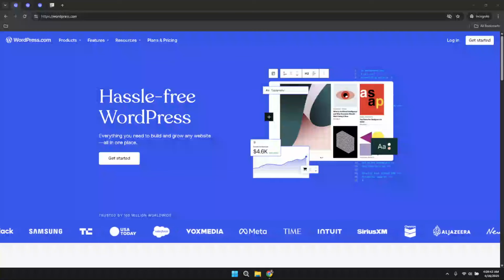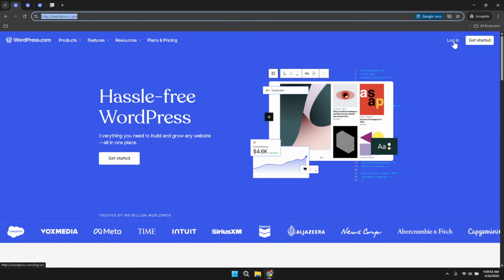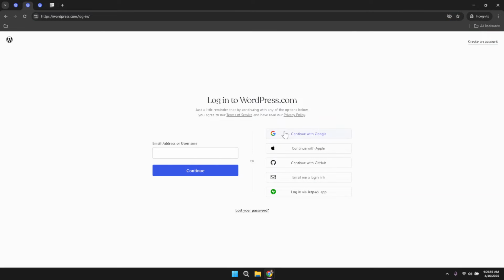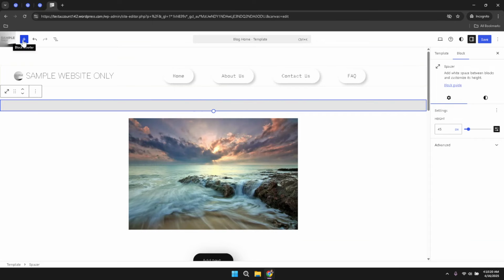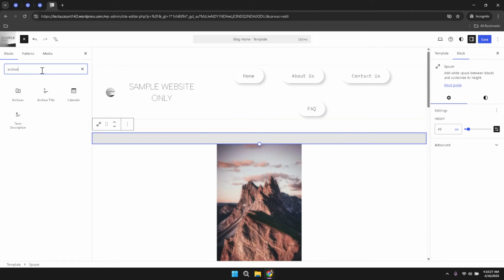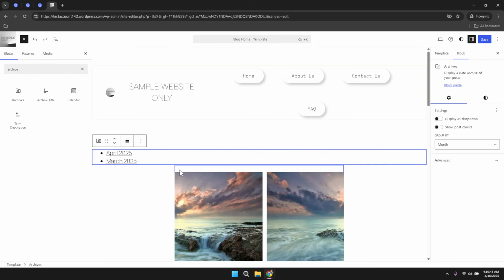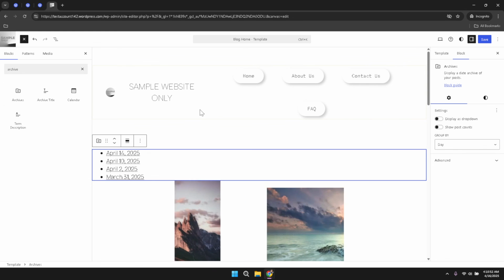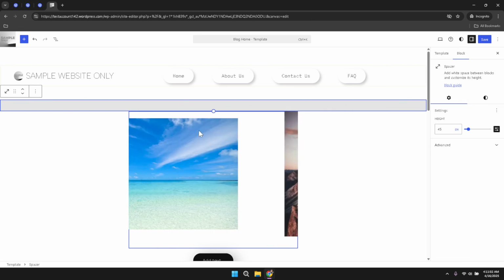How to Archive on Wordpress Ll Archive Wordpress (Full 2025 Guide)